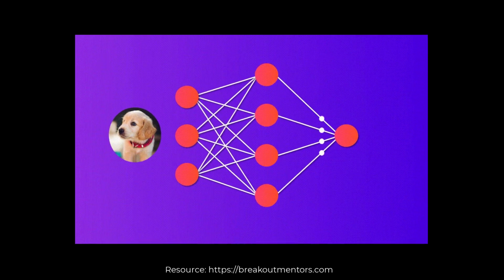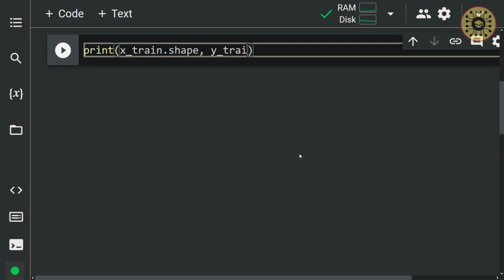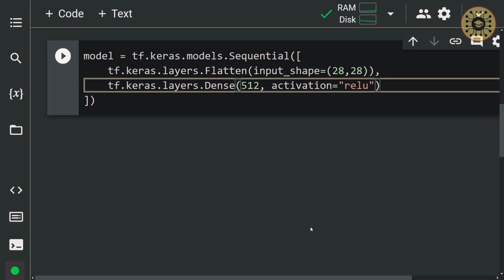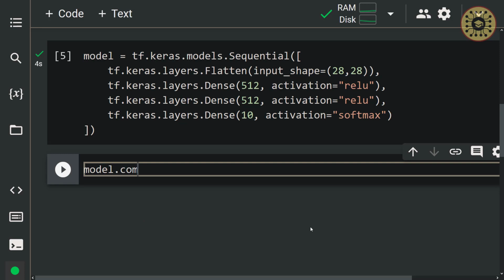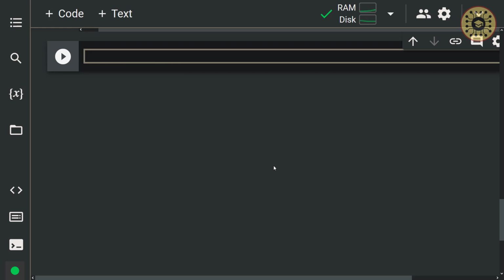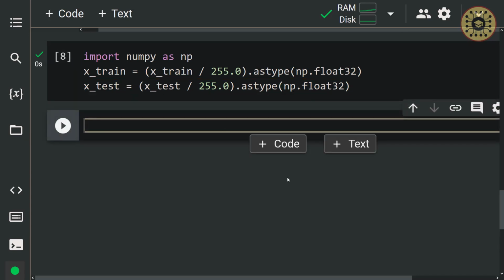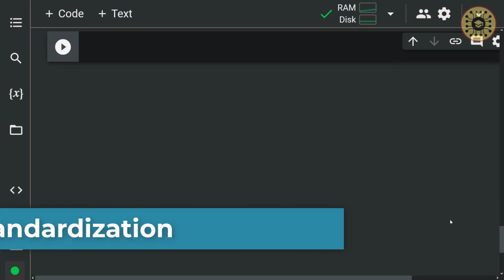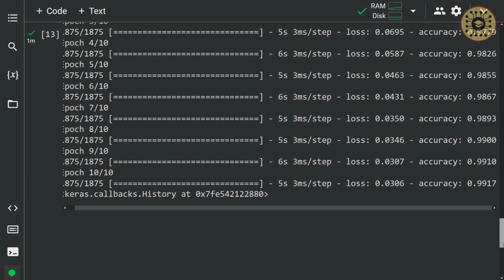How to Improve the Performance of DEEP LEARNING MODELS?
Deep Learning with Keras & TensorFlow | Python Data Science Tutorial | Machine Learning Example | AI Explained |

This video walks you through improving the performance of deep learning models.

📌 Table of Contents:

00:39 Loading the dataset
01:29 Modeling
04:24 Data normalization
06:45 Standardization